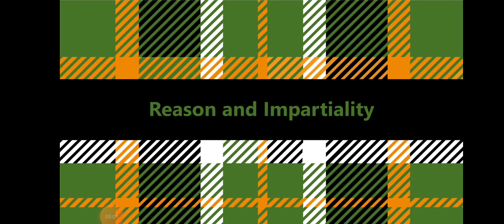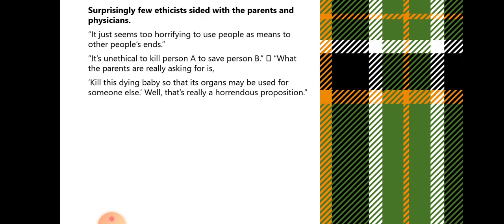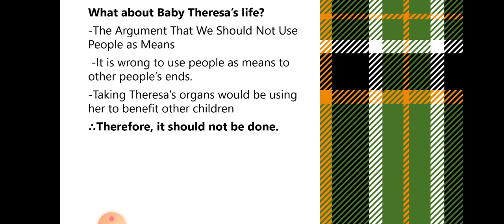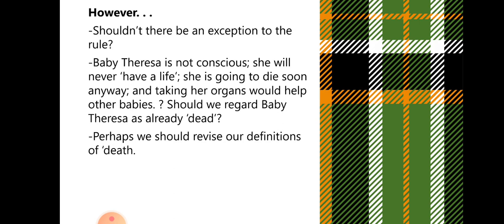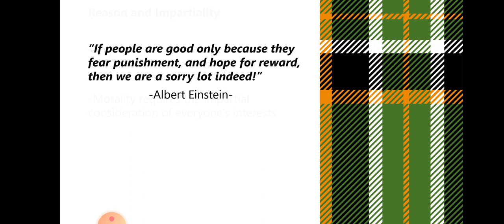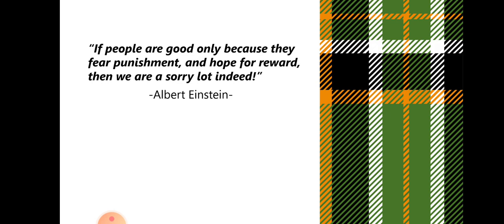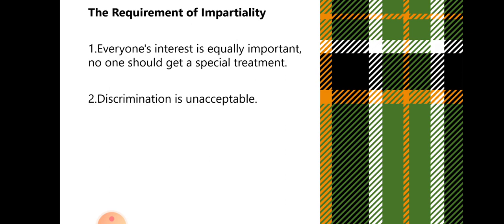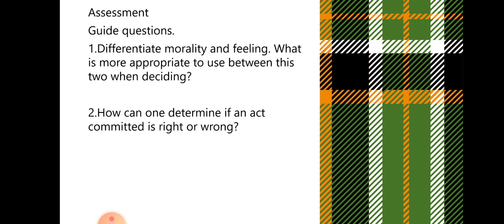Reason and Impartiality